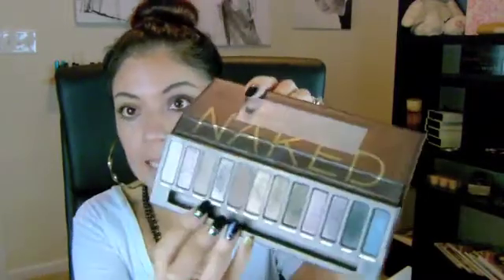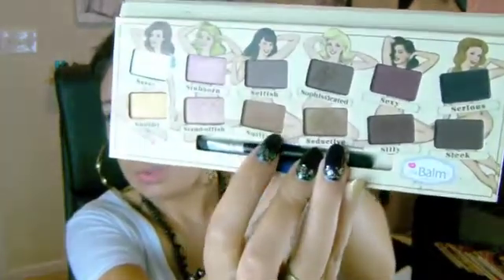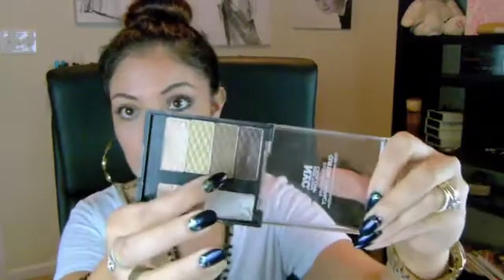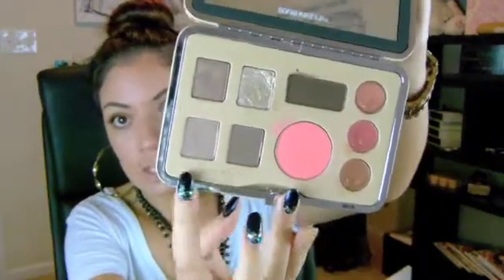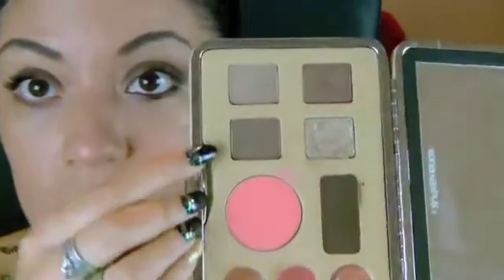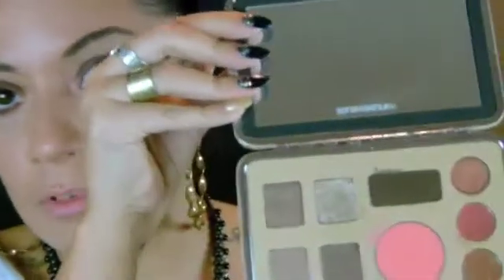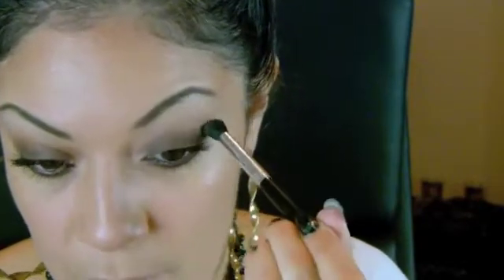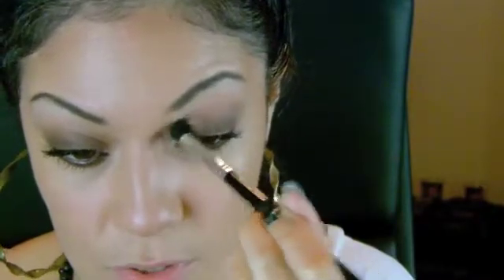Subtle smokey eye for beginners!!!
READ ME IF YOUR COOL!

HEY GUYS... SO I JUST WANTED TO DO A BEGINNERS VIDEO IN THE LIST IF A FEW VIDEOS WE WANT TO DO TO INTRODUCE PEOPLE TO FASHION OR MAKEUP AND HAIR! HOPE THIS IS EASY ENOUGH AND YOU GUYS CAN FOLLOW ALONG TO GET AN AWESOME SMOKEY EYE...THATS SUBTLE AND BROWN SMOKES!!!

you can also see our life in pixels:
Jazz instagram: Jazzystylz
Kat instagram: katnotstacks

Kats twitter: @kat_notstacks